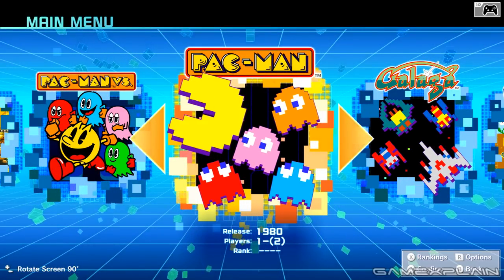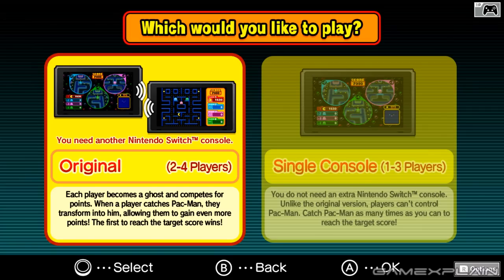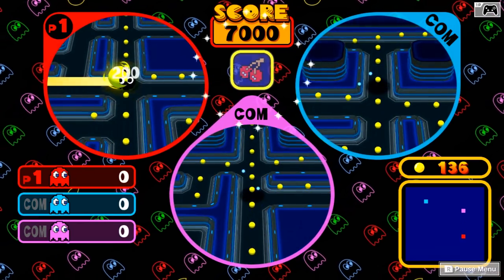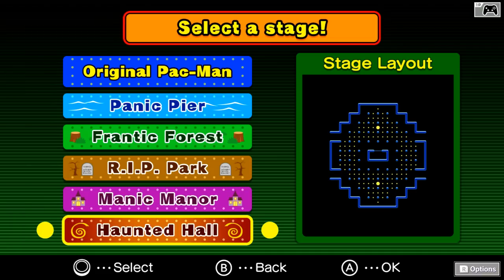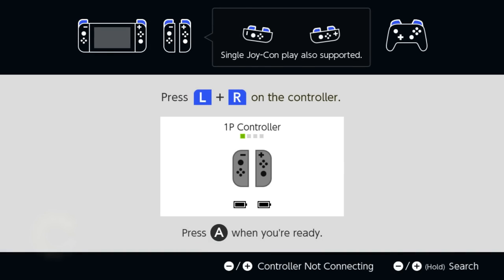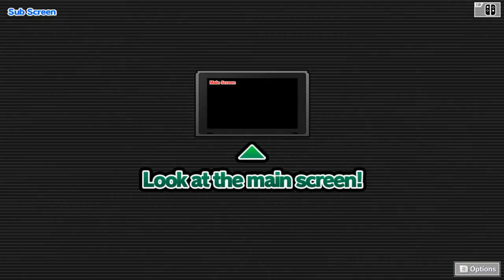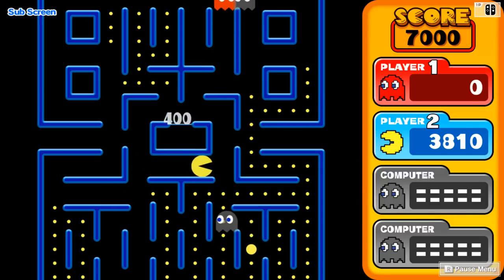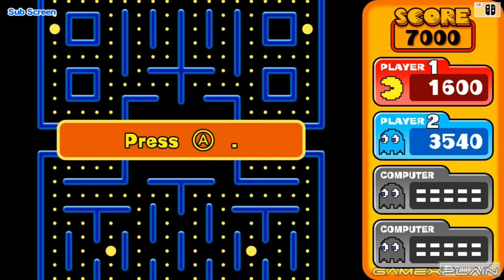Testing Pac-Man Vs. Multiplayer on 2 Nintendo Switches w/ Download Play App (Namco Museum Gameplay)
We try out Namco Museum's Pac-Man Vs  multiplayer on Nintendo Switch...with TWO Switches! Check out how it works in this gameplay video, including Mario as the announcer!
Follow GameXplain!